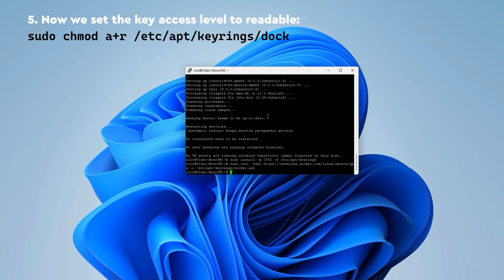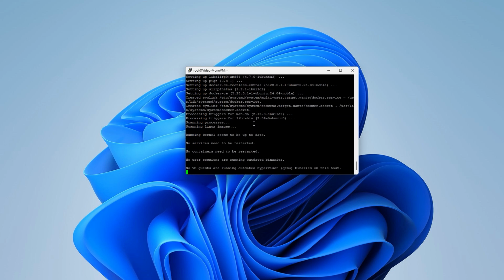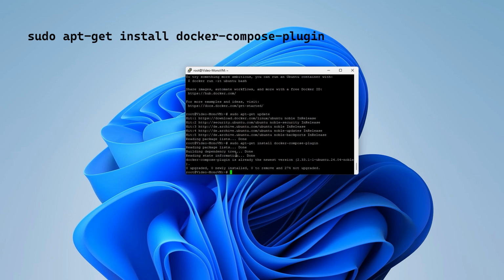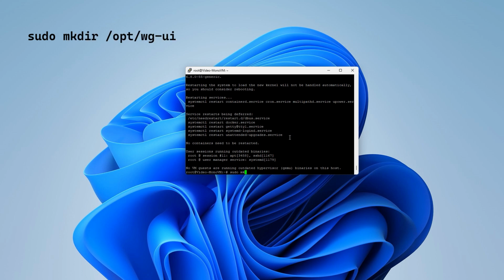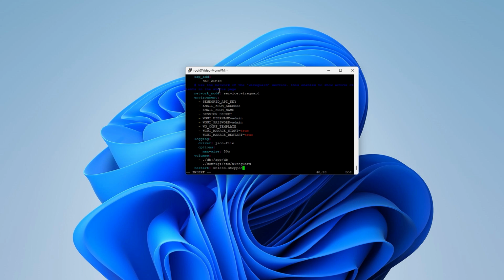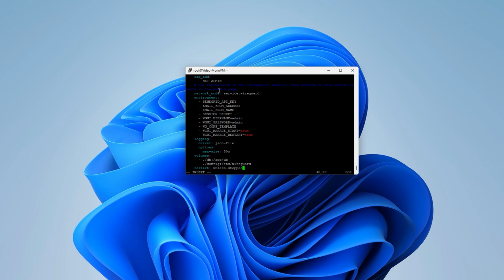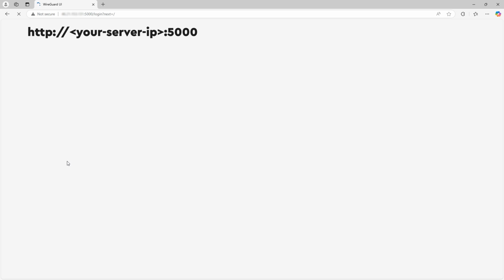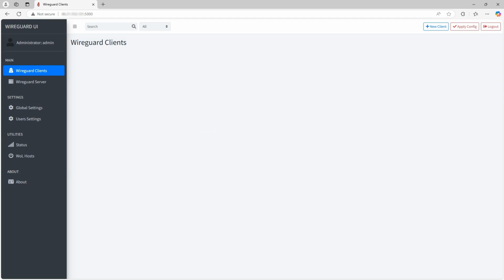Set Up a Secure WireGuard VPN with Docker & Docker Compose | Step-by-Step Tutorial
In this tutorial, you’ll learn how to quickly and securely deploy a WireGuard VPN server using Docker and Docker Compose on Ubuntu.

Perfect for personal use or managing remote teams. Complete with a clean web UI and advanced options, such as iptables routing.

Covers Docker installation, service configuration, UI access, and optional NAT setup.

Suitable for both beginners and advanced users.

Commands:
Part 1
Step 1

ca-certificates
curl

sudo apt-get install ca-certificates curl

services:
  wireguard:
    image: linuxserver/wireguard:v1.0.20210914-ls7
    container_name: wireguard
    cap_add:
      - NET_ADMIN
    volumes:
      - ./config:/config
    ports:
      - "5000:5000"
      - "51820:51820/udp"
    restart: unless-stopped

  wireguard-ui:
    image: ngoduykhanh/wireguard-ui: latest
    container_name: wireguard-ui
    depends_on:
      - wireguard
    cap_add:
      - NET_ADMIN
    # Use the network of the 'WireGuard' service. This enables showing active clients in the status page
    network_mode: service:wireguard
    environment:
      - SENDGRID_API_KEY
      - EMAIL_FROM_ADDRESS
      - EMAIL_FROM_NAME
      - SESSION_SECRET
      - WGUI_USERNAME=admin
      - WGUI_PASSWORD=admin
      - WG_CONF_TEMPLATE
      - WGUI_MANAGE_START=true
      - WGUI_MANAGE_RESTART=true
    logging:
      driver: json-file
      options:
        max-size: 50m
    volumes:
      - ./db:/app/db
      - ./config:/etc/wireguard
    restart: unless-stopped

Step 2

sudo apt-get install docker-ce docker-ce-cli containerd.io docker-buildx-plugin docker-compose-plugin

sudo apt-get install docker-compose-plugin

Part 2
Step 1

sudo mkdir /opt/wg-ui

sudo vi /opt/wg-ui/docker-compose.yml

Step 2
wireguard:
image: linuxserver/wireguard

wireguard-ui:
image: ngoduykhanh/wireguard-ui

Step 3
sudo Docker compose -f /opt/wg-ui/docker-compose.yml up –d

Part 4
iptables -A FORWARD -i %1 -j ACCEPT
iptables -A FORWARD -o wg0 -j ACCEPT
iptables -t nat -A POSTROUTING -o eth+ -j MASQUERADE

iptables -D FORWARD -i %1 -j ACCEPT
iptables -D FORWARD -o wg0 -j ACCEPT
iptables -t nat -D POSTROUTING -o eth+ -j MASQUERADE